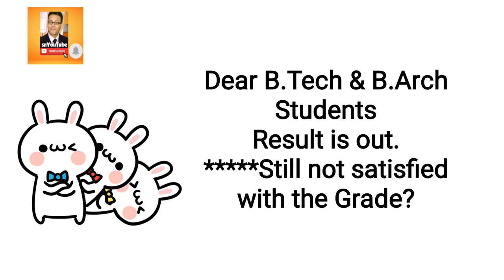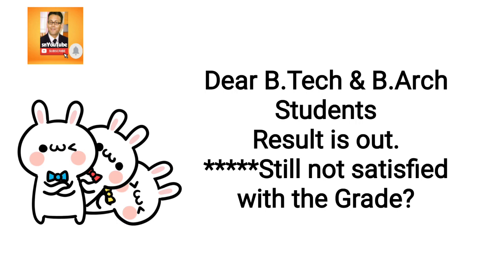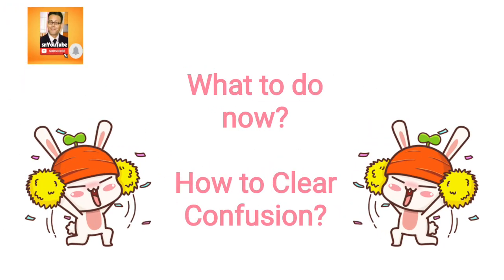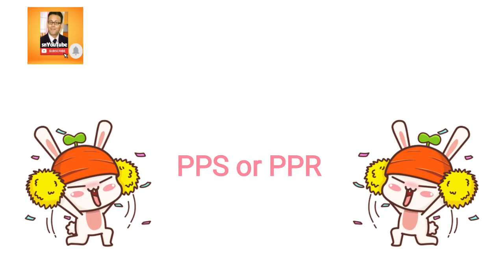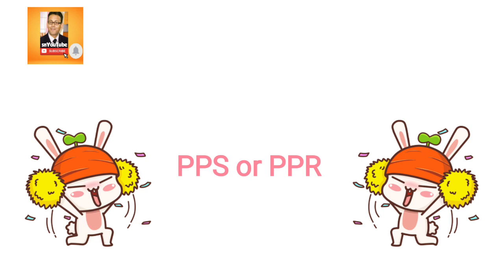MAKAUT Result is out. Not satisfied with the Grade. Know what to do......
MAKAUT: odd semester Result and Grade
Dear friends, If you are a student of MAKAUT (Maulana Abul Kalam Azad University of Technology, West Bengal please pay attention. Many Undergraduate students are waiting for result. They do have many frequently asked questions about odd semester Result and Grade. To get answer, watch this video carefully. All the very best.

About: Soumen Nath YouTube has been created by Prof. Soumen Nath, Associate Professor of a reputed Management & Technology College of Kolkata. Soumen done graduation from C.U. & Mechanical Engineering from Birla Institute of Technology, MBA from C.U & Cambridge College of Marketing (UK), Ph.D, UGC NET, Scholar in Management. Soumen has been associated with Academics since 2006. Formerly, he had worked with Dr. Reddys, RPG, Sanofi group for 10 years. Soumen is currently working with different Universities as board member & associated with St. Xaviers, B.U, IIMs, IISWBM, etc. The Channel "Soumen Nath" has got no connection with any organisation/ Institution. This Channel help students by offering right guidance to become successful professionals.